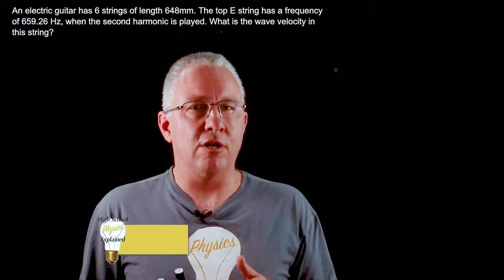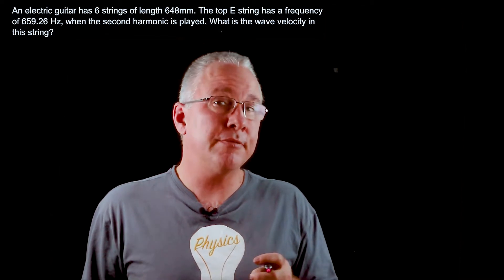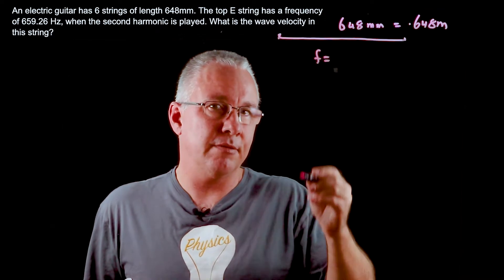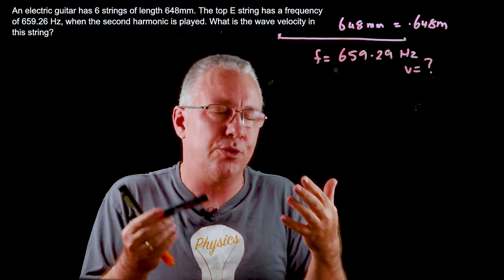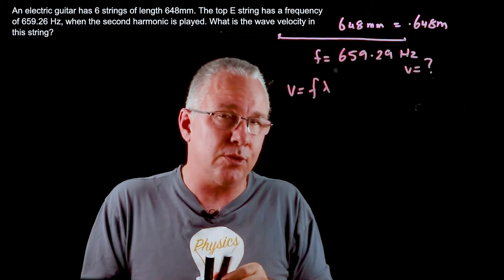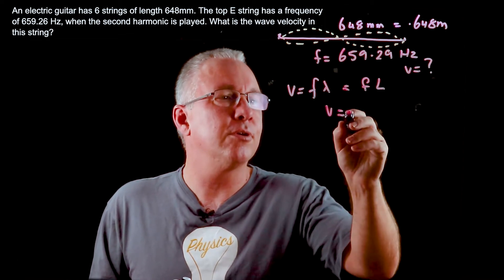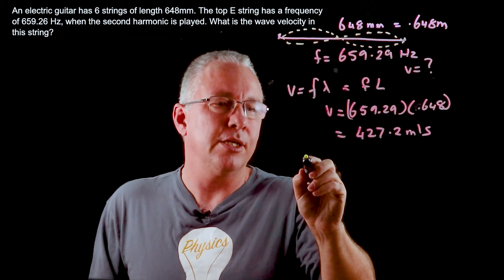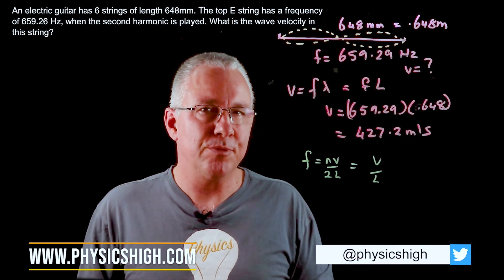Solving standing wave problem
I take you through a worked solution of a standing wave problem - in this case a string example